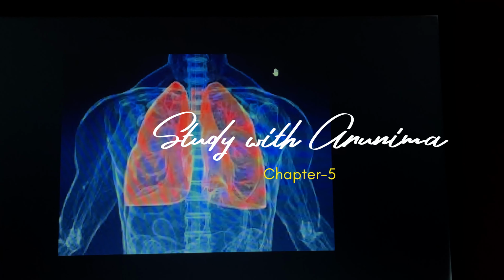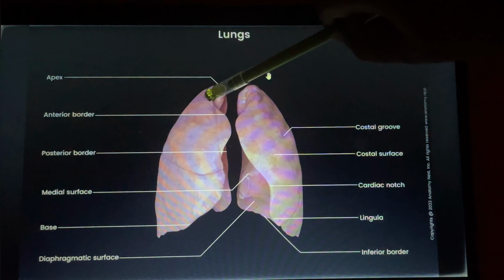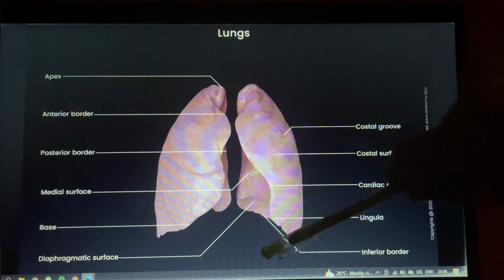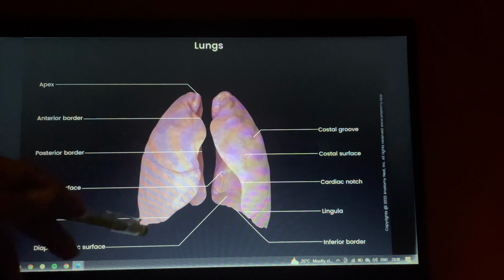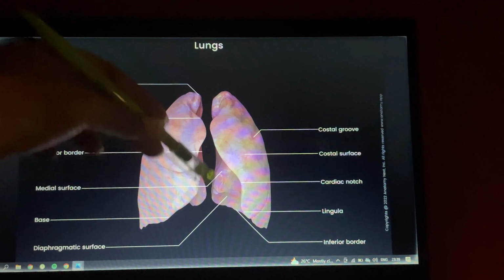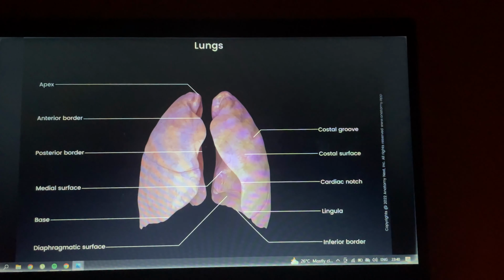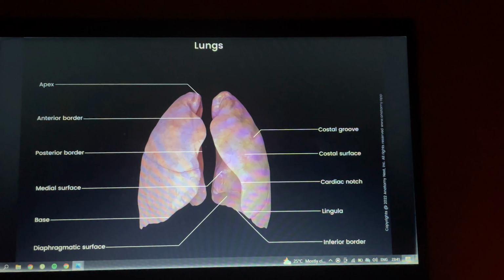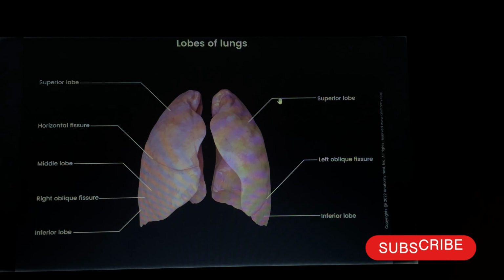🫁 LUNGS |ANATOMY | PART-1#anatomy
Easy to learn via this video save quick students 👍🏻📚